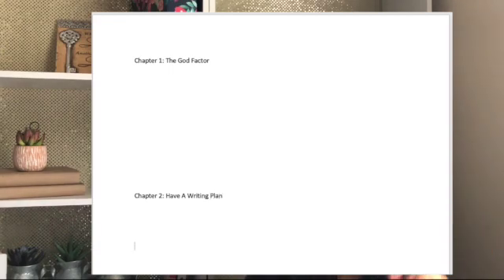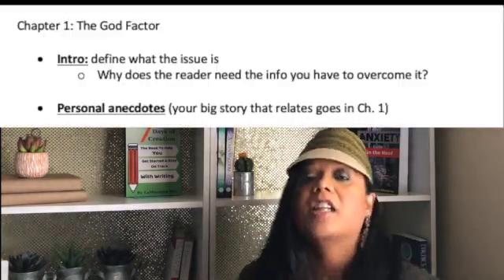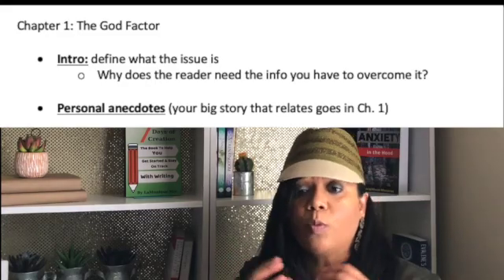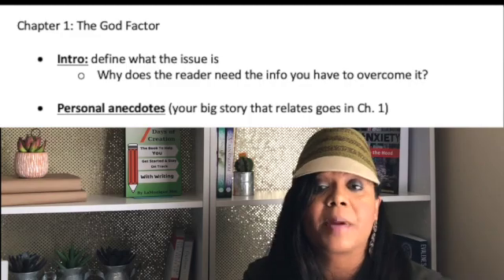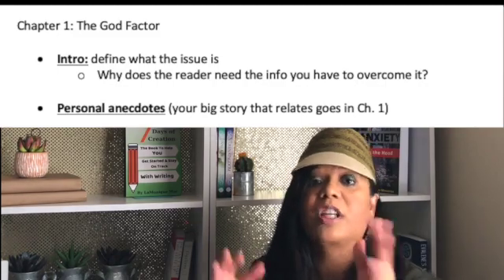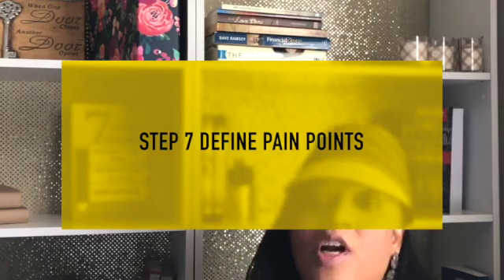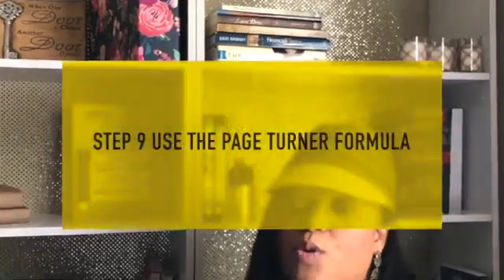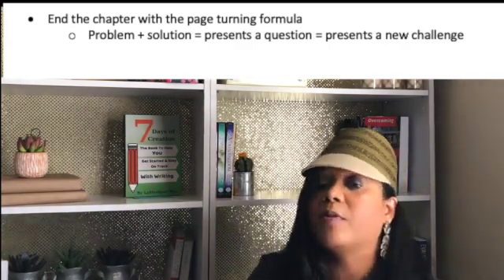10 Steps To Write Easier And Faster Using A Mind Mapping Outline | Free KDP Self Publishing Course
In this video I'm going to show you how to write easier and faster using a mind mapping outline. This is video 1 of The Free KDP Self Publishing Course.

Having an outline gives you clear direction on exactly what it is you need to include in your book, so you can write easier and faster.

Using 10 steps I will show you exactly how to outline your next nonfiction book.

GET BOOKLETS THAT COME WITH THIS COURSE BY SIGNING UP WITH YOUR EMAIL

7 DAYS OF CREATION (MY BOOK TO HELP GET YOU STARTED WRITING)

ALL OF MY BOOKS ON AMAZON

About: Author LaMonique Mac shares 10 steps to outlining your nonfiction book in this tutorial.